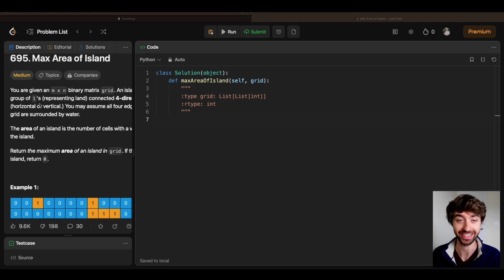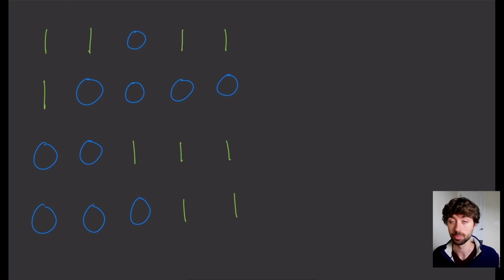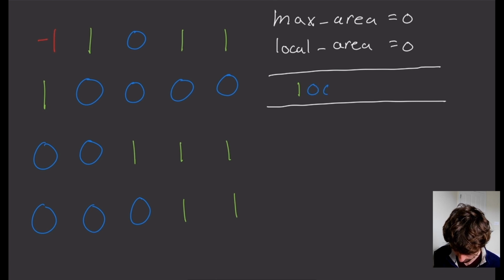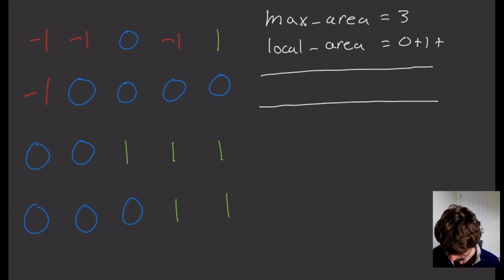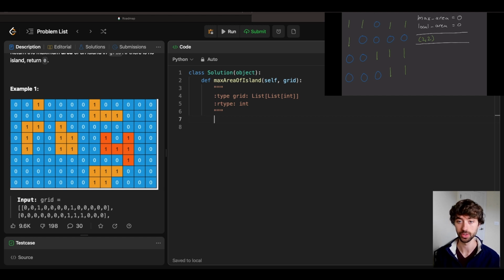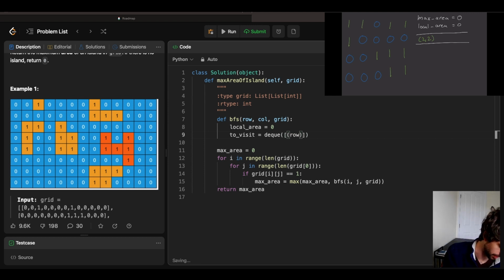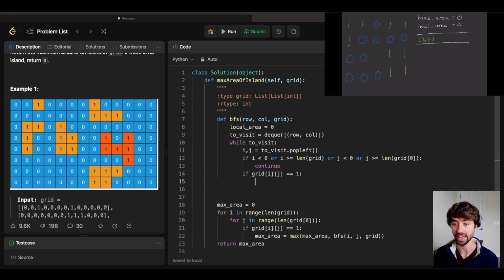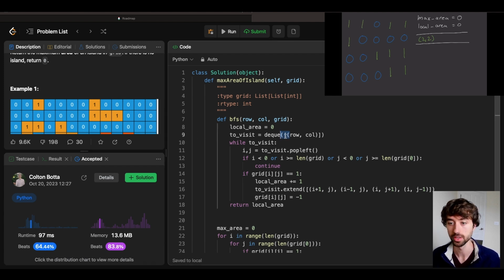LeetCode #695 (Max Area of Island) using Python | Solving all 150 NeetCode Problems | Episode 40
0:00 - Intro
1:01  - Designing a Solution
10:40 - Coding a Solution
18:17 - Complete Solution

I am solving all 150 NeetCode Problems for the FIRST TIME. I have never seen these questions before, and am filming myself solving them without previously looking at the question at all. In Episode 40, I tackle the Max Area of Island problem. I first show my problem-solving strategy on a whiteboard, then I code my solution on neetcode.io.